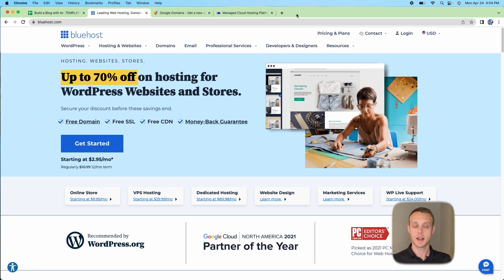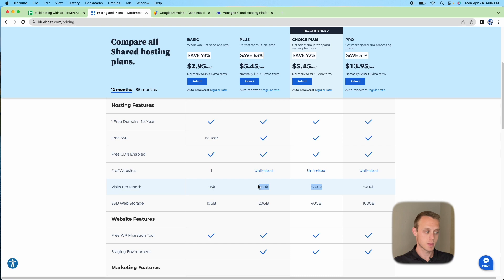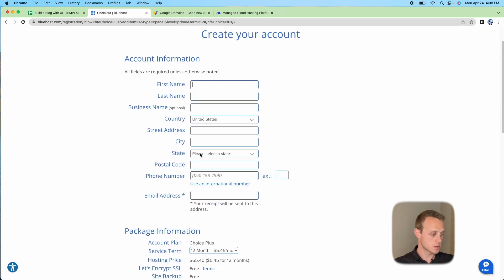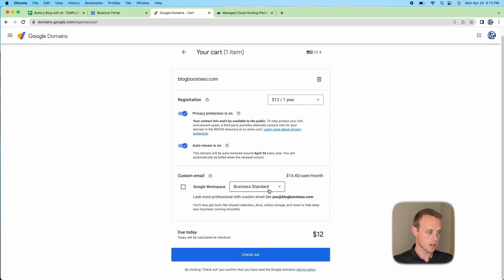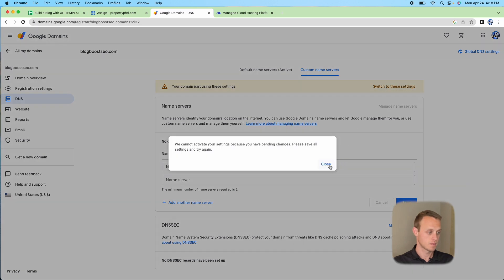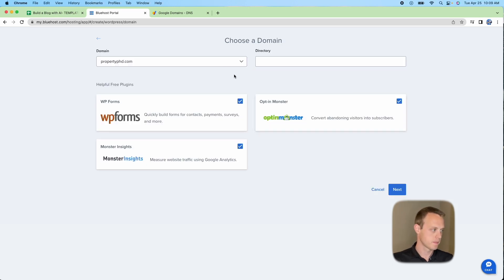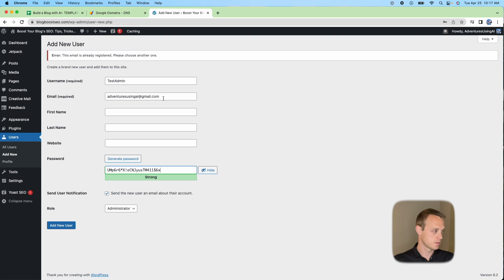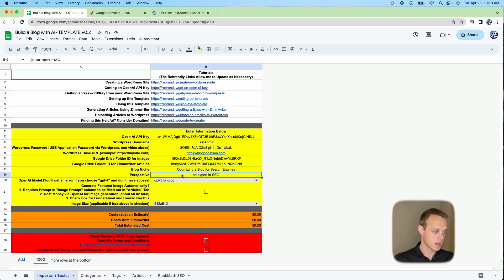Choose the Best Web Host & Set Up Your Site in No Time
Selecting the perfect web host and setting up your site has never been easier! In this comprehensive tutorial, we guide you through the process of choosing the ideal web hosting provider for your blog, focusing on Bluehost as a beginner-friendly option. We'll discuss factors like cost, performance, and support to help you make an informed decision. After selecting the right host, we'll dive into a step-by-step walkthrough on setting up your domain and installing your new website on Bluehost's platform. Whether you're a total beginner or have some experience, this video will provide you with valuable insights and actionable tips to help you create a strong foundation for your blog. Watch now and launch your website confidently, knowing you've made the right choices to set yourself up for success!